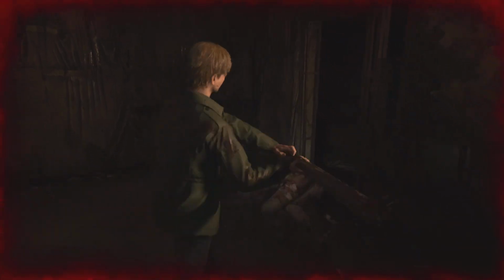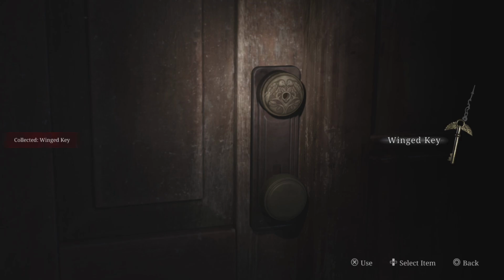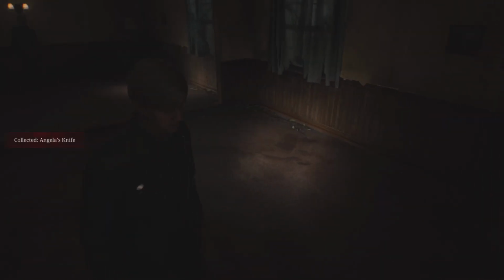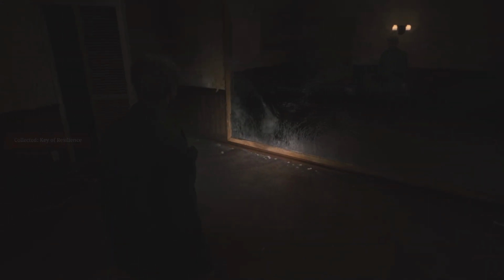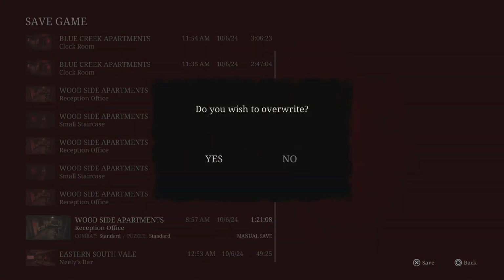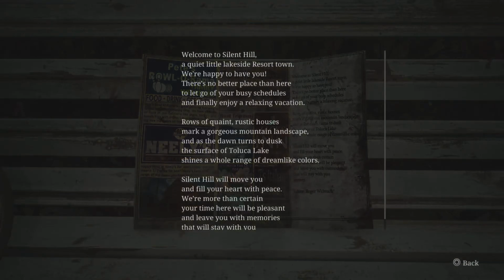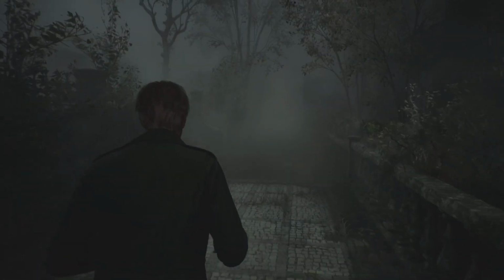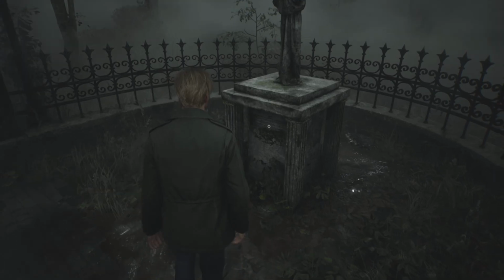Silent Hill 2 Part 5